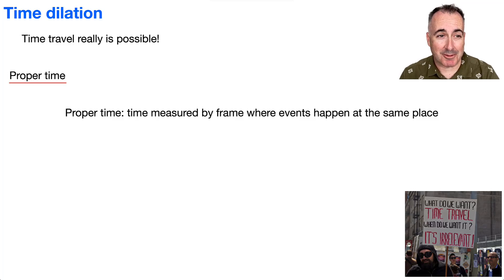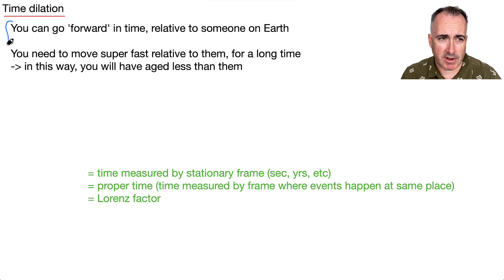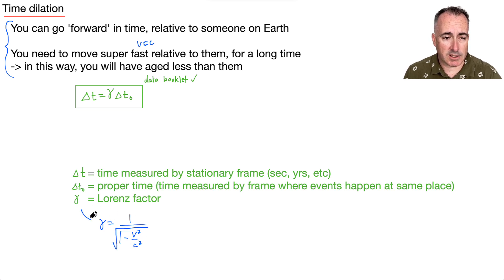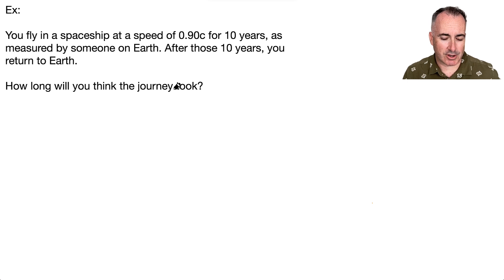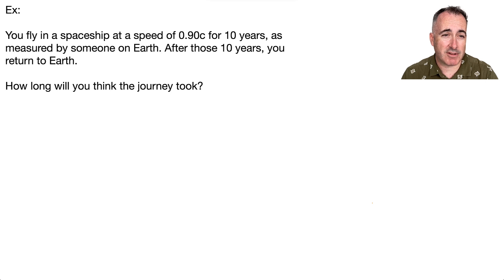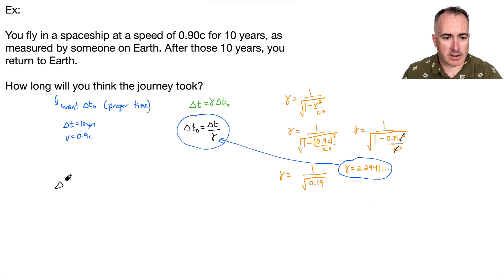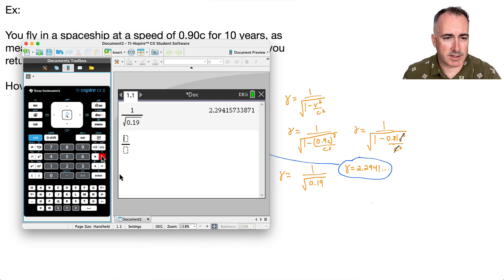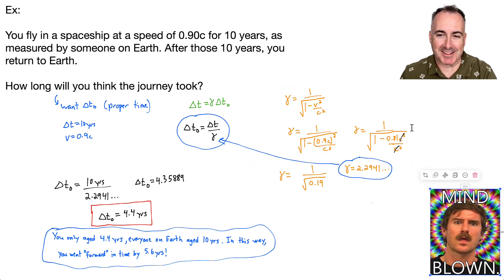A5.3 HL Time dilation [IB Physics HL]